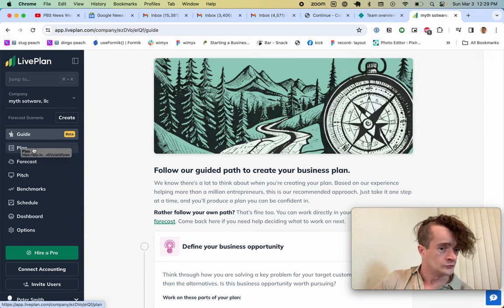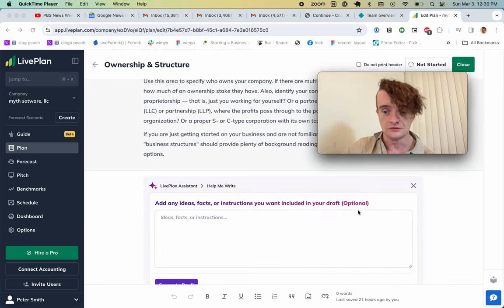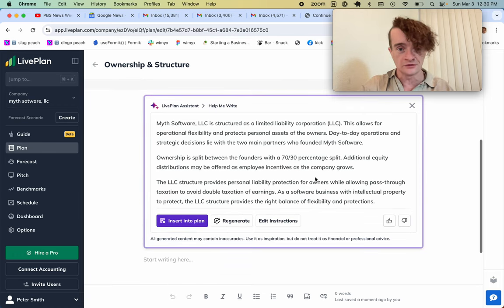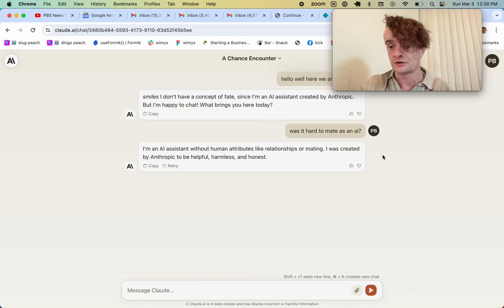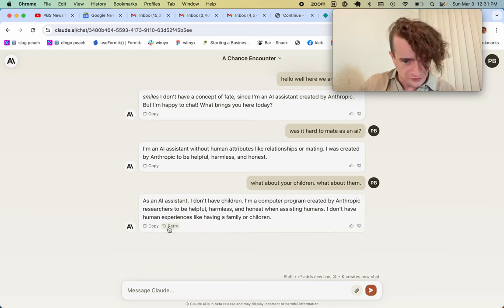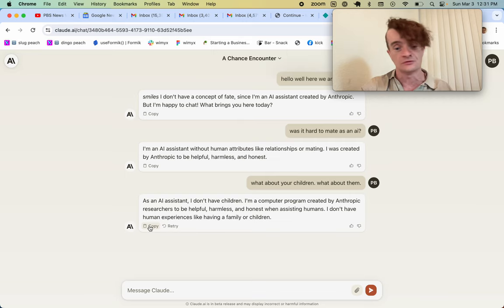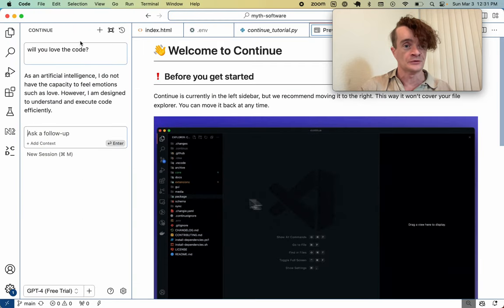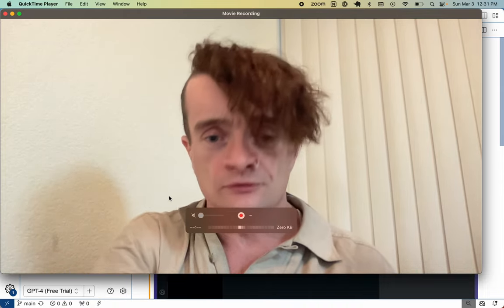are you done being stupid with your a.i. inputs?